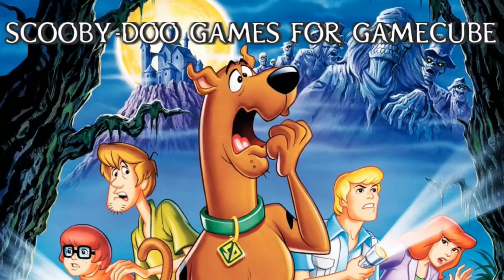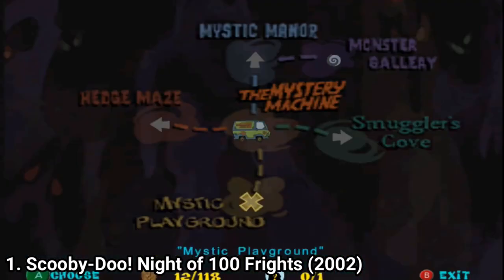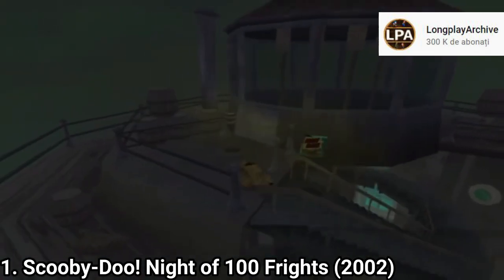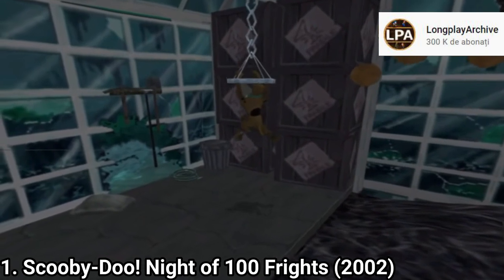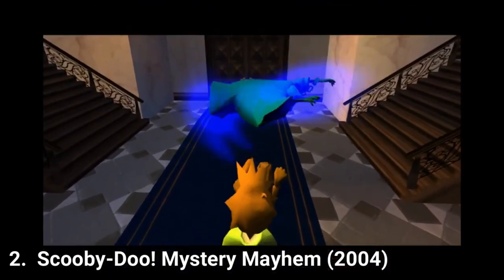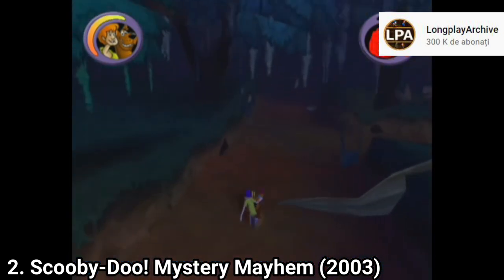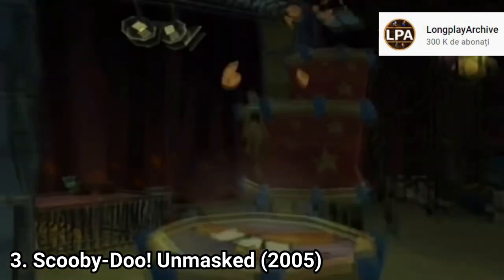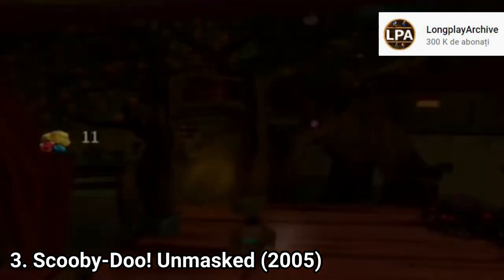All Scooby Doo Games for GameCube Review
Here is a list of all Scooby Doo Games for the NINTENDO GameCube:
1. Scooby-Doo! Night of 100 Frights (2002)
2. Scooby-Doo! Mystery Mayhem (2003)
3. Scooby-Doo! Unmasked (2005)